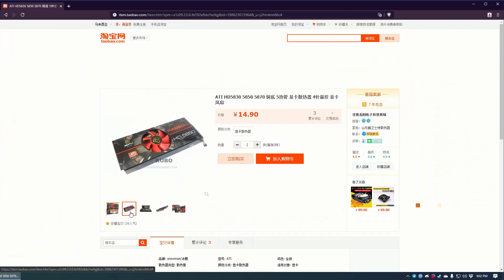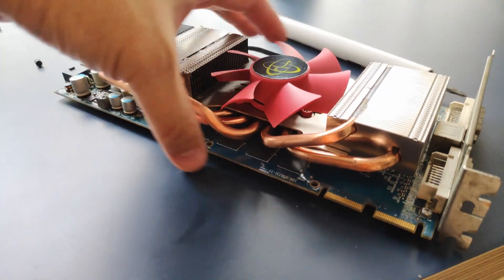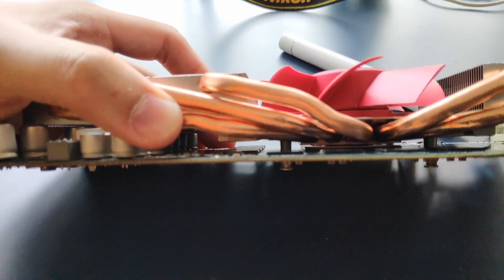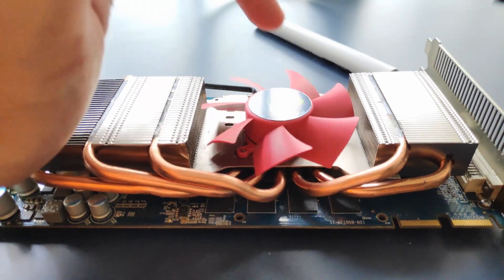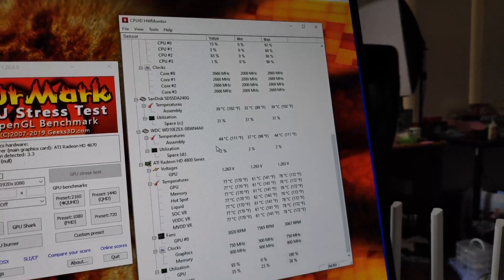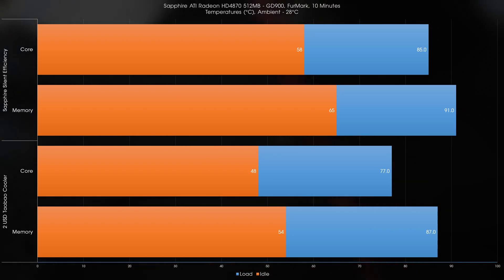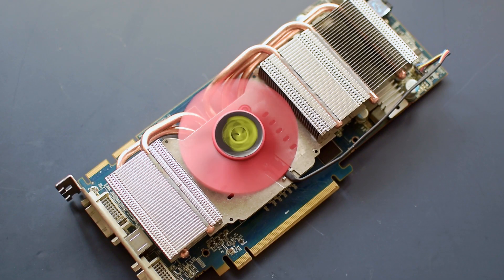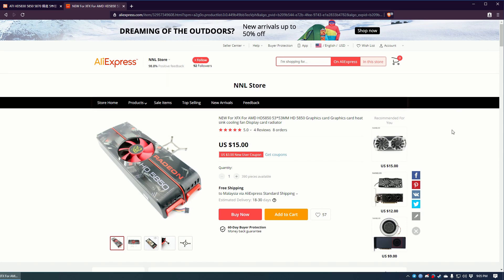The 2 USD GPU Heatsink that WORKS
When I saw this online, I kinda thought that it would be some kind of scam, really I did. I was like meh, whatever, let's try purchasing it and see what we get, because I needed to fix the GPU cooler for a client as well.

Turns out I was pleasantly surprised, and I don't think I have ever hit this level of price performance with ANYTHING Ever. It's a Graphics Card Cooling Heatsink. For 2 US Dollars. AND IT ACTUALLY DOESN'T SUCK.

What more do you need?